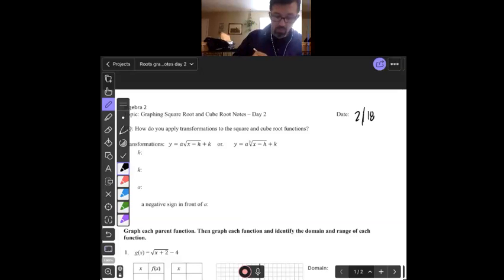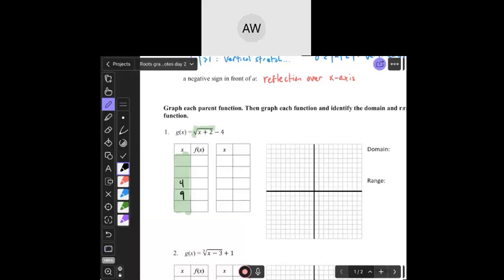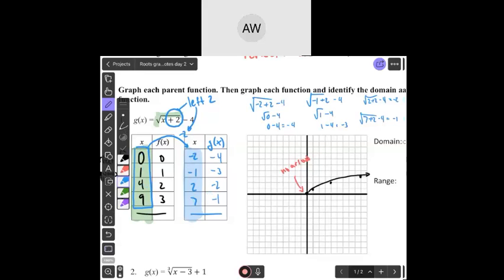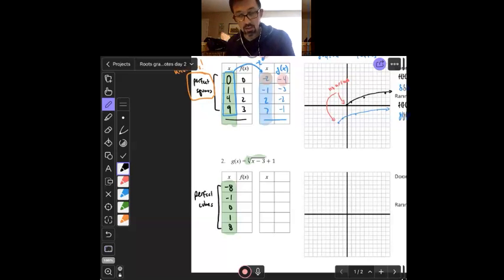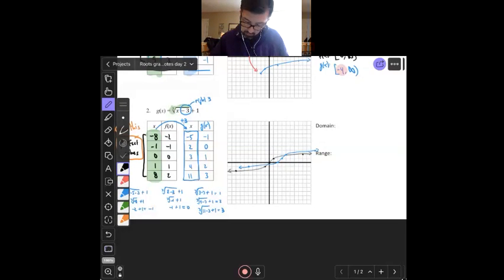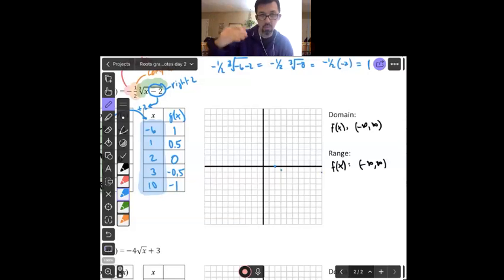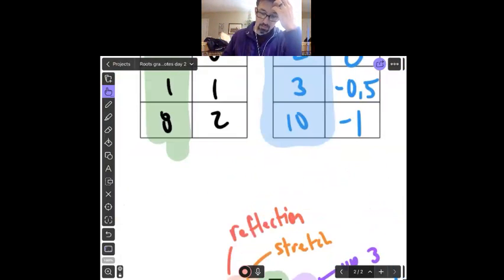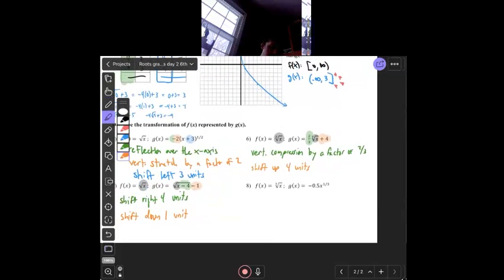Algebra 2 2/18/21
Graphing square roots and cube roots day 2